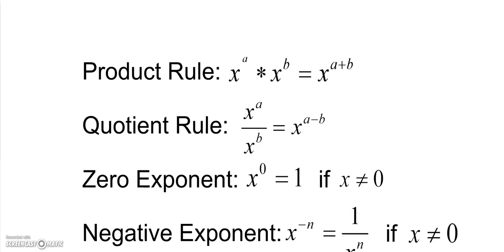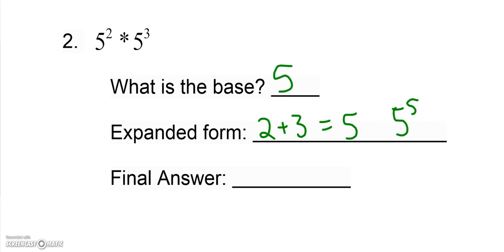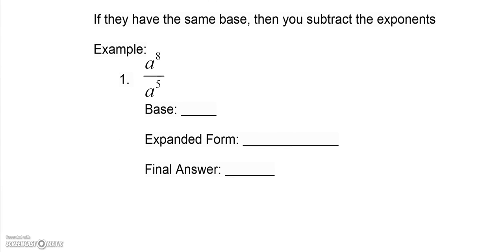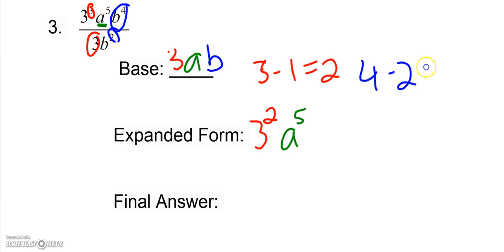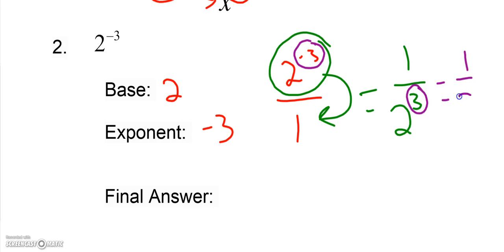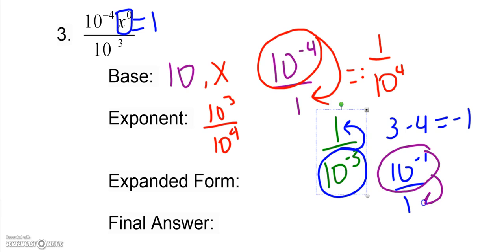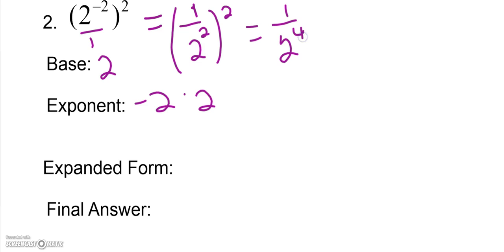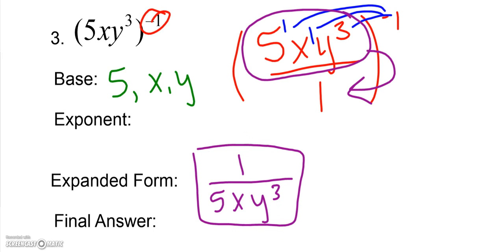Laws of Exponents ReviewBasic